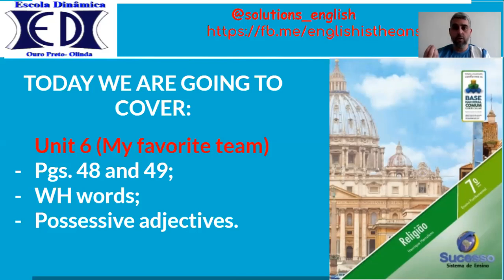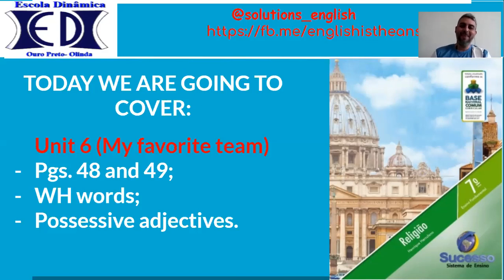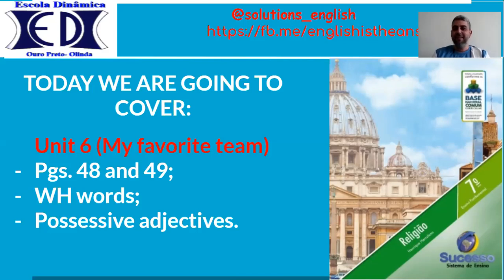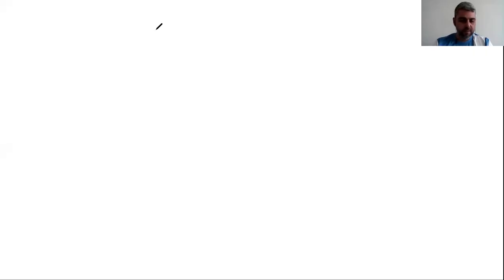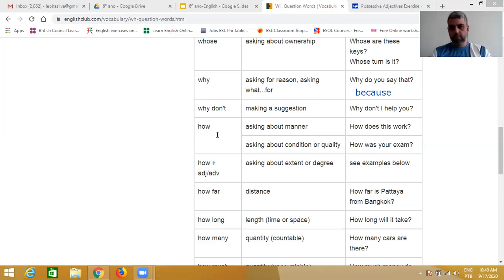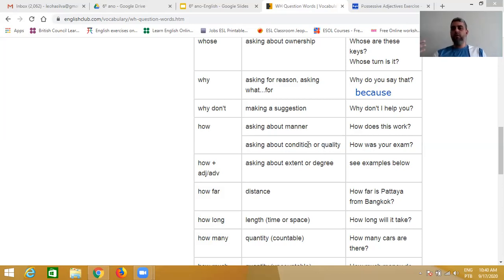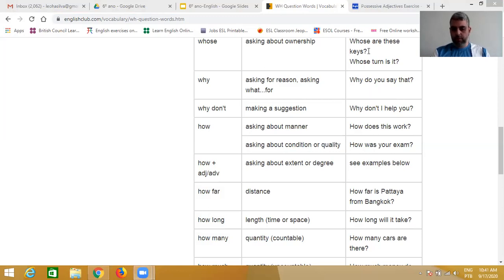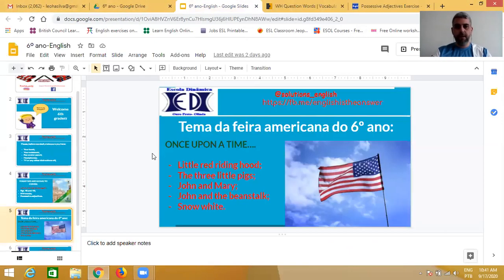Inglês 6º ano 24 09 Professor Leonardo